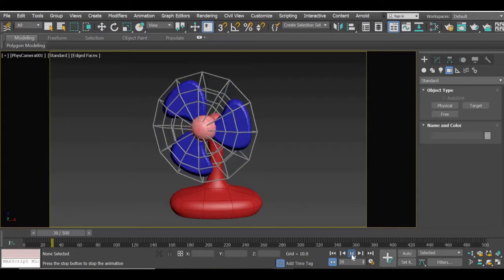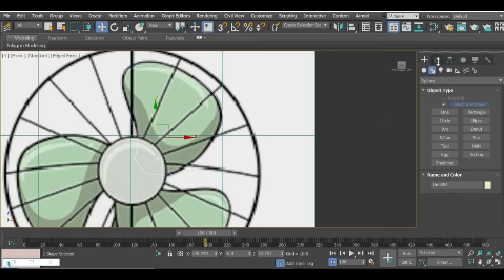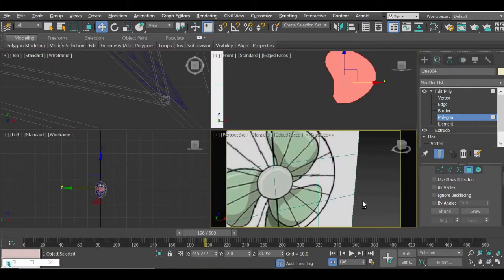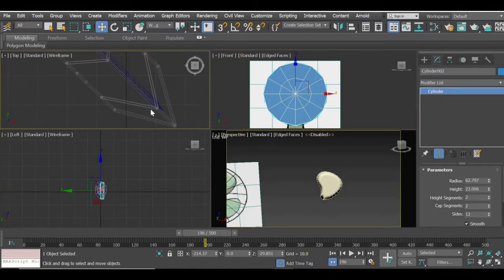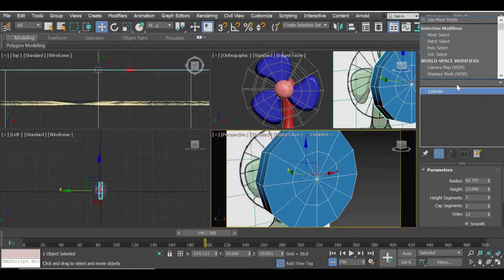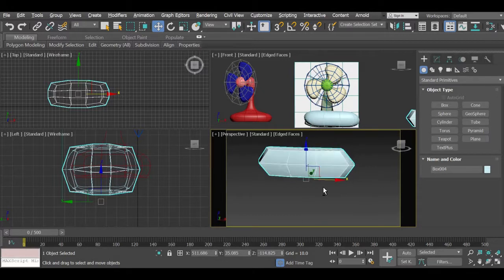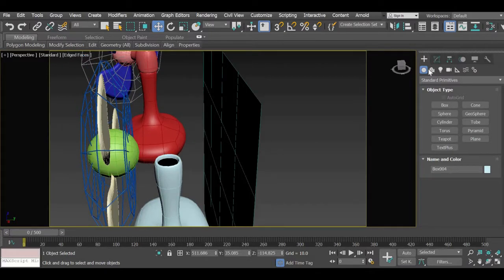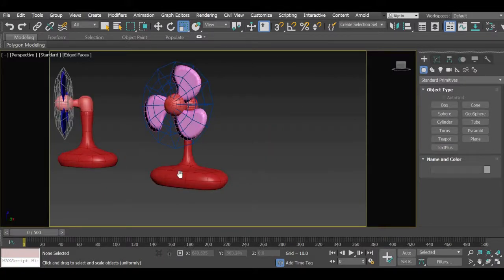3DS Max 2019 looping animation using animation out of key controllers part 1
In this tutorial you will learn how to animate a table fan that oscillates left to right while the blades of the fan rotate.

You will learn:
1. how to model an object using splines and exture modifier.
2. how to manipulate pivot points.
3. how to create animation rig using dummy object and link tool.
4. how to animate the fan oscillation and blade rotation using key frame out of range option in curve editor.

3D Animation Course – 3DS MAx
1. Introduction –

10. Dog Walk – using all the knowledge learned in previous classes to create an interesting quad animation using simple rig made up of helpers and constraints.